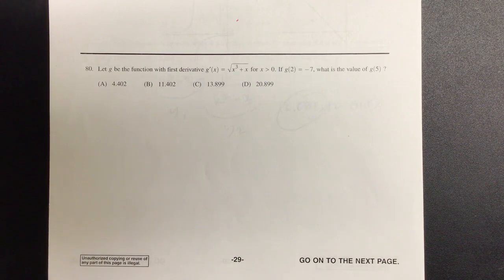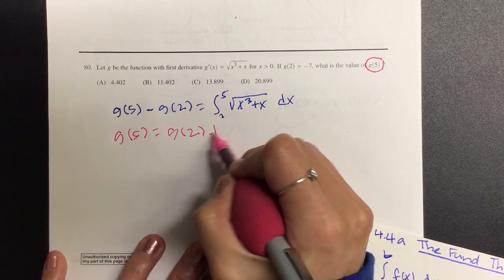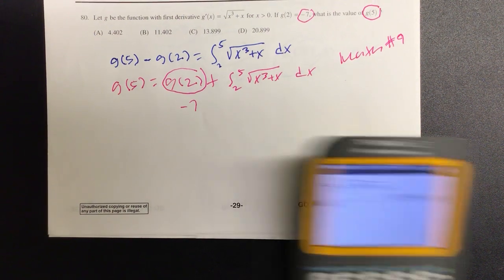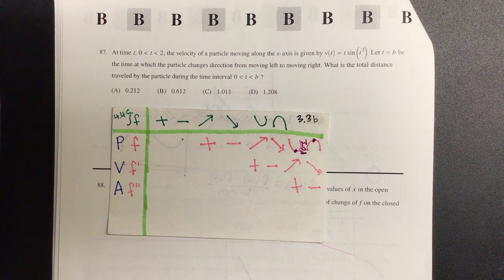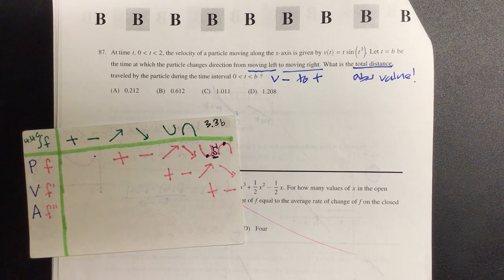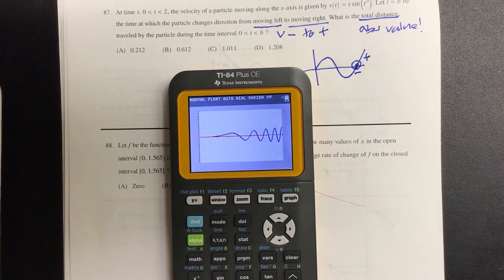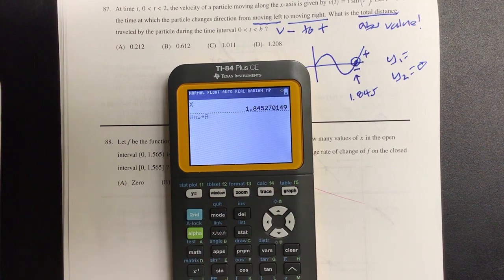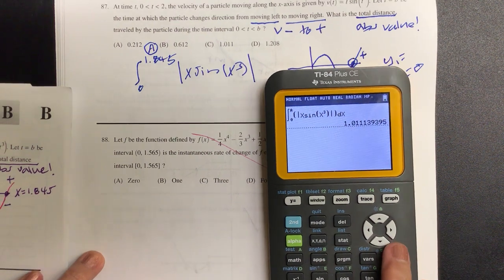2019 MC #80,87 integrations